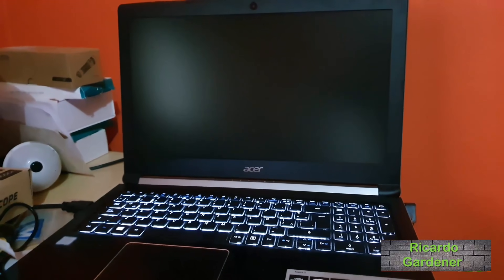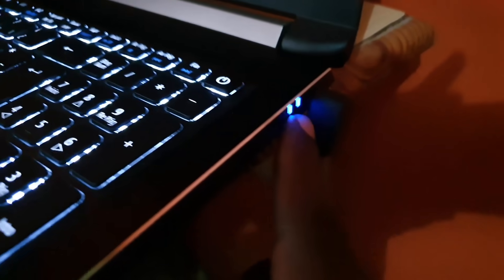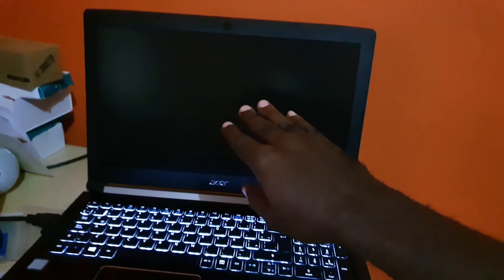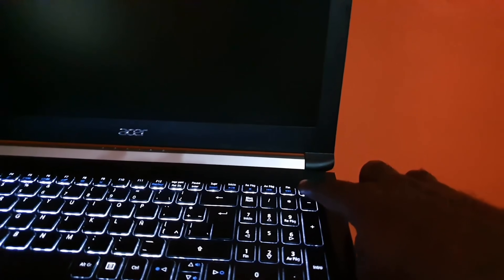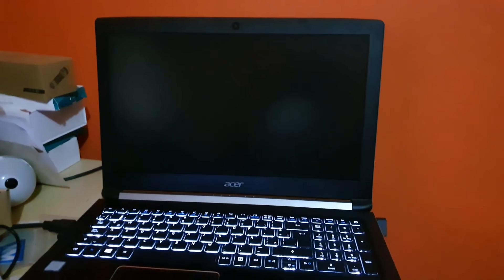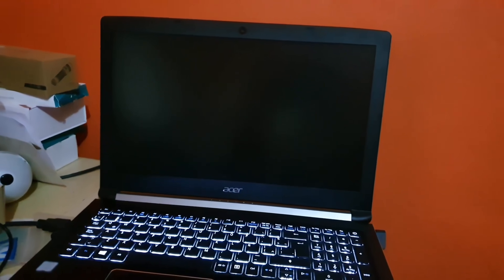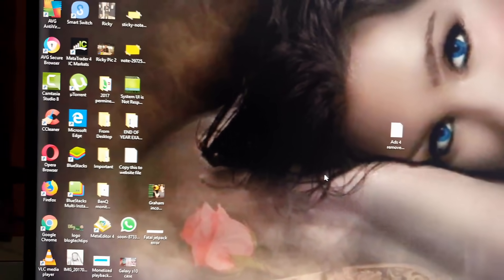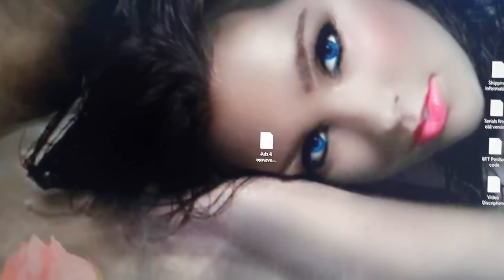Laptop Screen went Black but still running Fix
If your Laptop screen suddenly went black or bank while using and is still on but the display is showing nothing as you can hear sound and see the lights indicating power. Then do the following in an attempt to fix this problem.